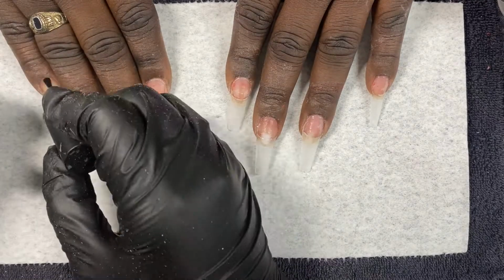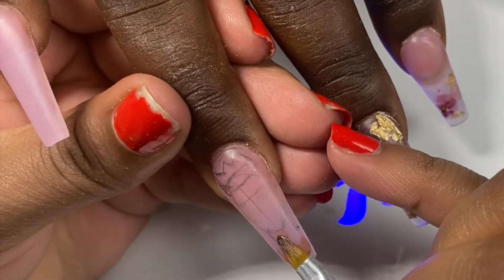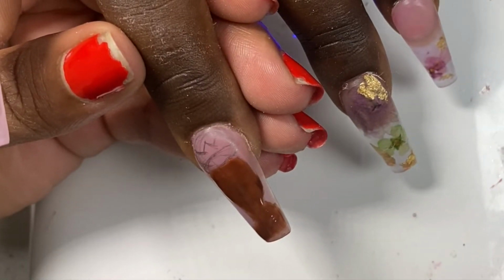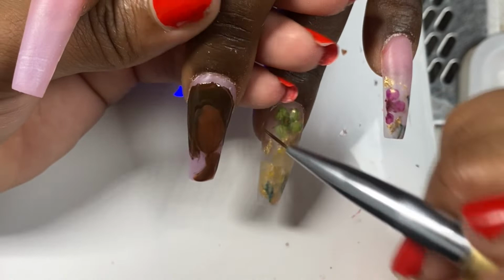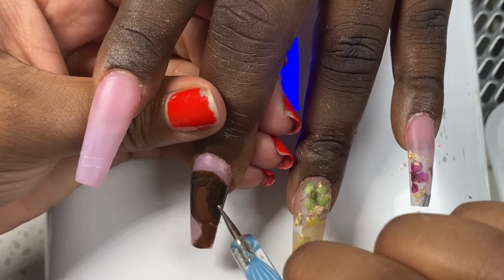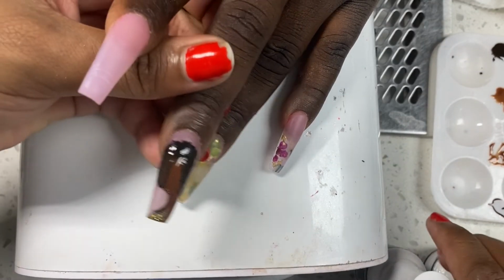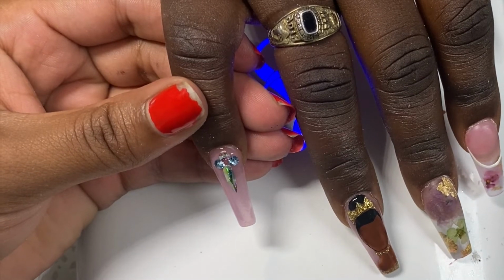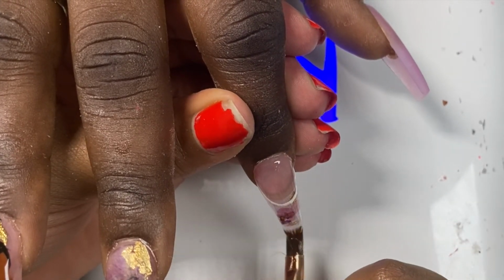Watch Me Work Acrylic Nails | How to draw a face on nails.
Products used:
-Young Nail Protein Bond
-Acrylic: CND Retention Monomer, Clear CND Retention Polymer, Candy by Sugar & Cream
-Encapsulated flowers from Ohsnapbeautysupply.com
-Polishes: iGel Beauty in Old Terra Cotta, Secret Whispers
-Art Brush iGel Duo Brush
-Bling: Blue Streak Crystals & Daily Charme